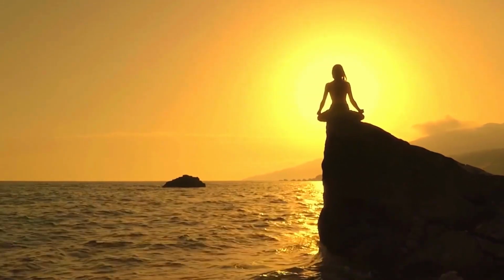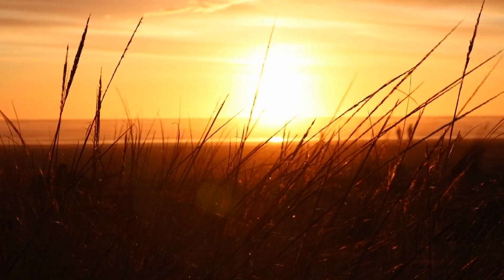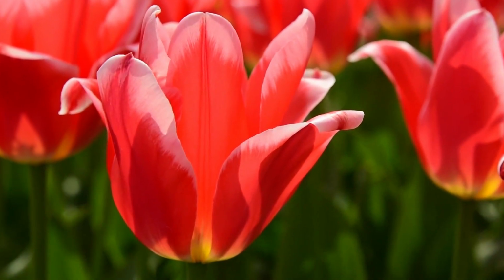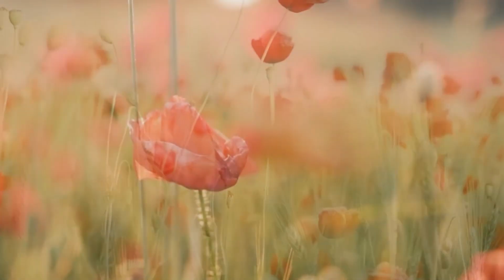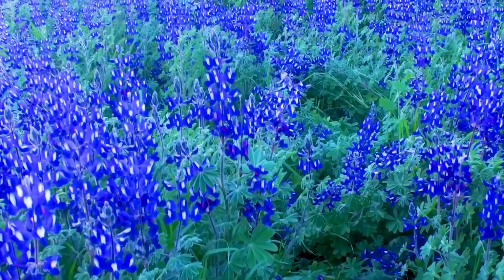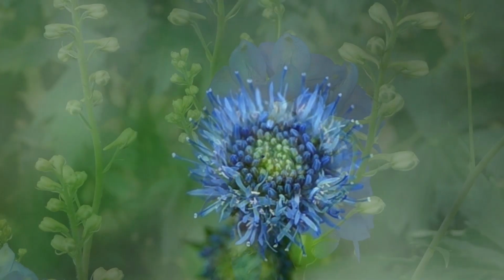Guided Meditation for Energy Balance and Relaxation - How to Align Your 7 Chakras - Magical Crafting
Learn how to align and balance your 7 chakras through this complete guided meditation that takes you from root to crown. You'll discover specific visualization techniques, powerful affirmations, and energy healing practices that restore harmony to your spiritual centers.

🌟 MAGICAL CRAFTING BOOKS
💌 SEND ME SNAIL MAIL! Amy at Magical Crafting

This meditation is perfect for beginners and experienced practitioners seeking deeper chakra alignment and energy balance. You'll experience immediate grounding, enhanced intuition, and spiritual connection while learning techniques you can use daily for ongoing energy maintenance.

What you'll learn:

Root chakra grounding techniques for stability and security
Sacral chakra activation for creativity and emotional flow
Solar plexus empowerment for confidence and personal power
Heart chakra opening for love and compassion
Throat chakra clearing for authentic self-expression
Third eye awakening for intuition and inner wisdom
Crown chakra connection to divine consciousness
Full chakra integration and rainbow energy visualization
Specific affirmations for each energy center
Flexible meditation positions for any practice style

Transform your energy and create lasting spiritual balance through this comprehensive chakra journey. Experience the profound peace that comes from aligned energy centers and discover your natural state of harmony between body, mind, and spirit.

All music from YouTube music library or created with Suno™ copyright Magical Crafting
Video clips courtesy of: Videvo, Pexels or Pixabay
Images: Licensed by Shutterstock and may not be reproduced